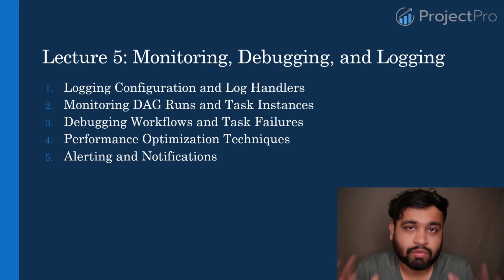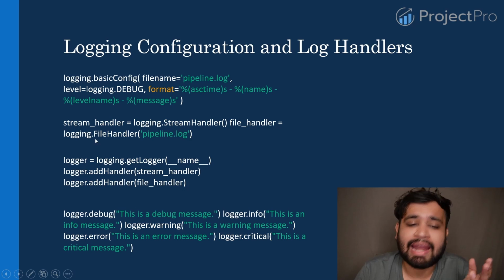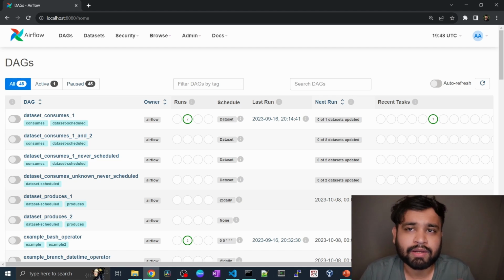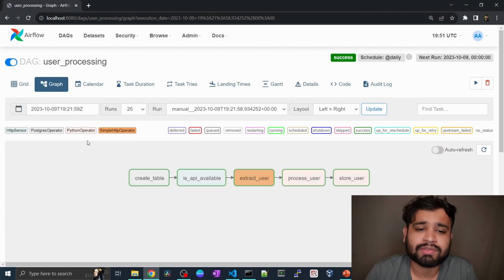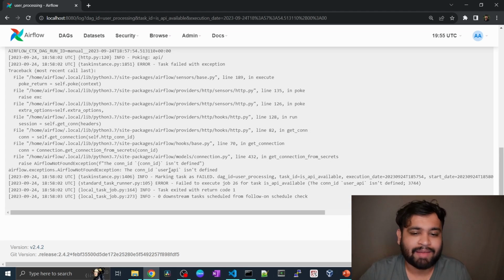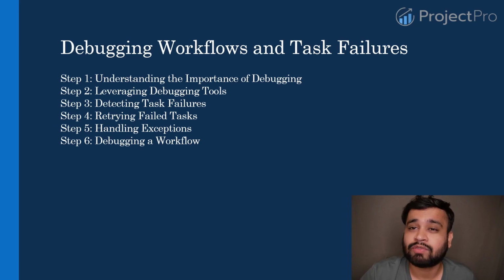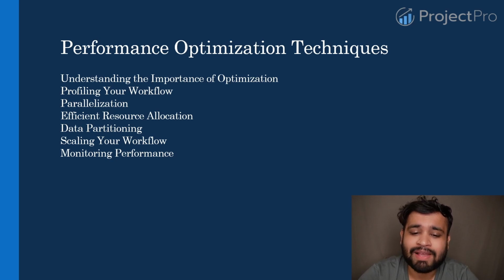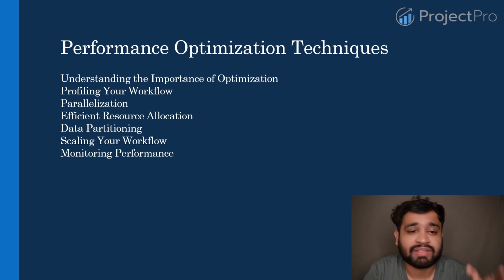Monitoring, Debugging, and Logging | Apache Airflow Tutorial Series | Part - 5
Welcome to 'Video 5: Monitoring, Debugging, and Logging' in our comprehensive data pipeline management series. In this instalment, we're diving deep into the heart of efficient data pipeline orchestration. Join us as we explore each critical aspect:

Level up your skills with ProjectPro, Clik here to know more

Timestamps:
02:00 Logging configuration and log handlers
06:05 Monitoring DAG runs and Task Instances
06:40 Using Airflow UI for Monitoring DAG runs and Task Instances
12:21 Debugging workflows and task failures
15:42 Performance optimization techniques
20:04 Alerting and notifications

🔍 Logging Configuration and Log Handlers: Learn how to configure precise and robust logging systems, and discover the power of various log handlers for unparalleled visibility into your data pipelines.

📊 Monitoring DAG Runs and Task Instances: Dive into Apache Airflow to master the art of monitoring DAG (Directed Acyclic Graph) runs and individual task instances. Ensure your workflows are always on track.

🐞 Debugging Workflows and Task Failures: When things don't go as planned, be prepared to roll up your sleeves. Explore debugging tools and techniques to swiftly identify and resolve issues in your data pipelines.

⚙️ Performance Optimization Techniques: Optimize your pipelines for peak performance. Discover how to profile, parallelize, allocate resources, partition data, and scale your workflows efficiently.

🚨 Alerting and Notifications: Stay ahead of the curve with proactive alerting. Learn how to configure alert rules, set up notification channels, and ensure you're always in the know about critical events.

Join us on this data pipeline management journey, where you'll gain the skills and knowledge needed to keep your pipelines running smoothly and your data flowing seamlessly. Whether you're a seasoned data engineer or just getting started, this video series has something for everyone.